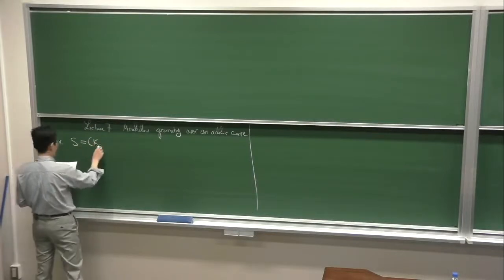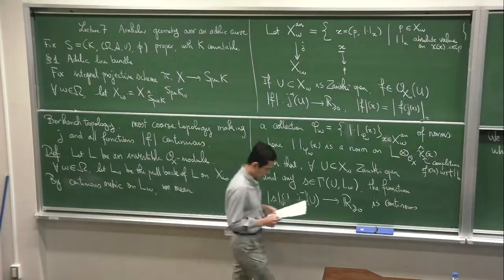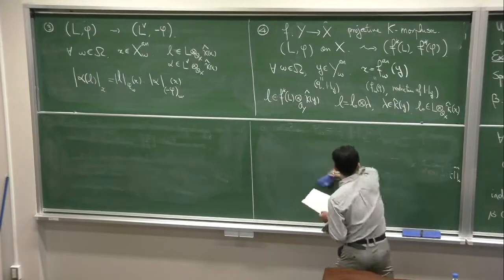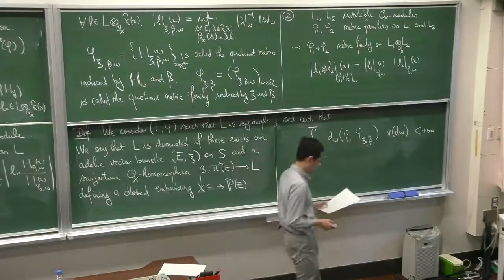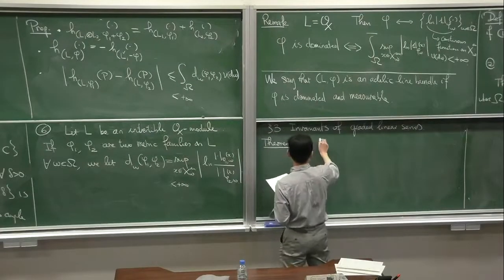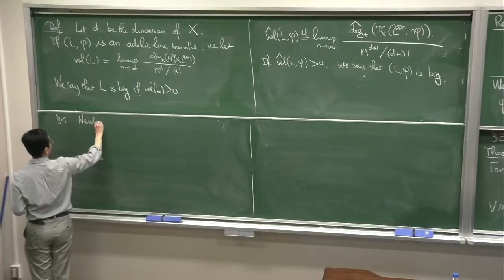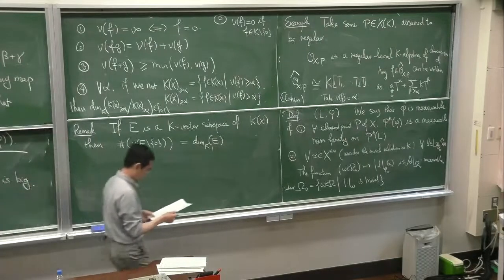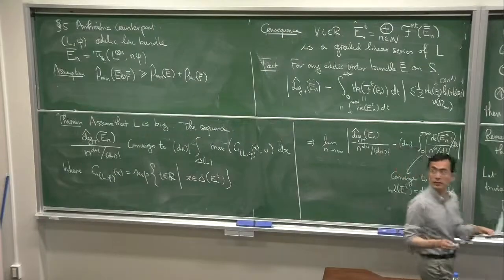Kyoto U. "Arakelov geometry over an adelic curve" L.7